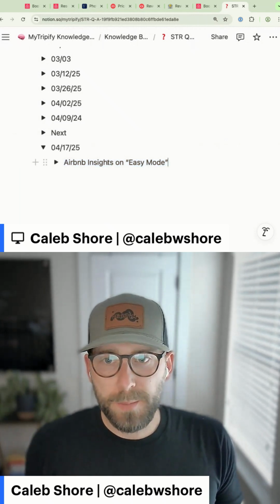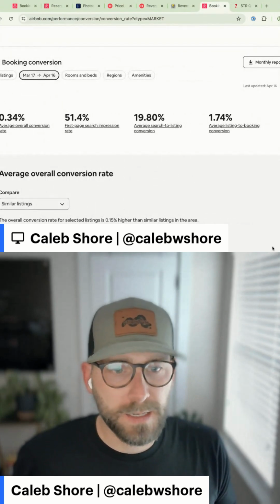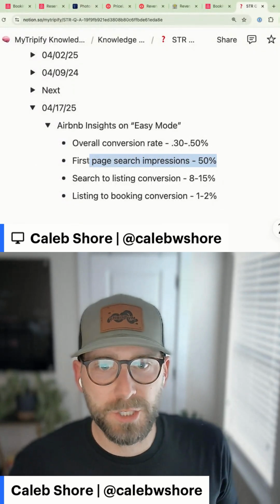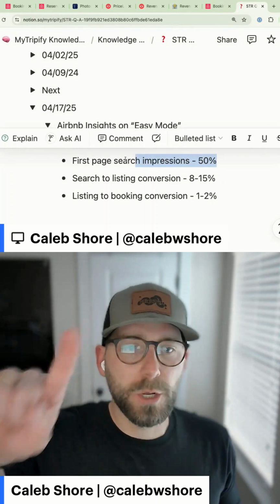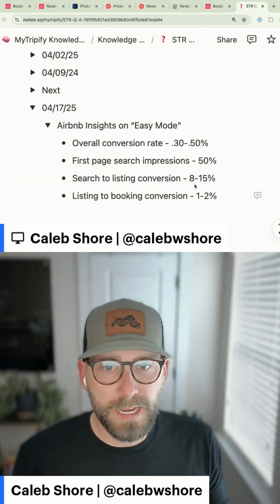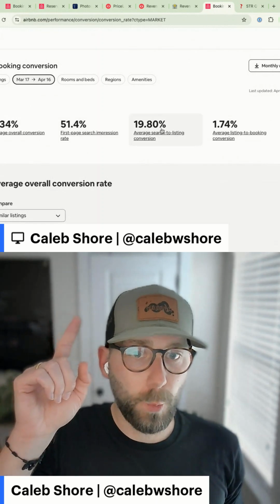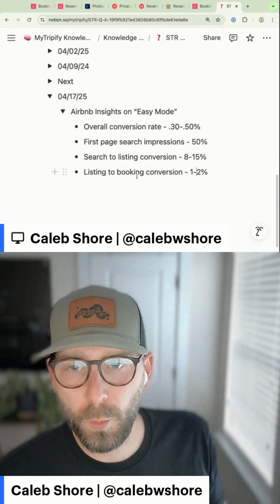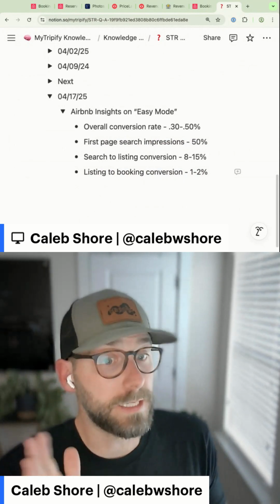Airbnb Insights on “Easy Mode”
What does conversion rate, first page search, search to booking & listing to booking conversion mean?

KPI's:
- Overall conversion rate - .30-.50%
- First page search impressions - 50%
- Search to listing conversion - 8-15%
- Listing to booking conversion - 1-2%